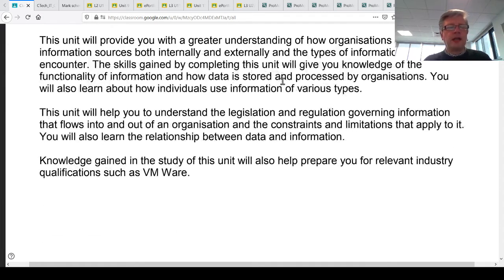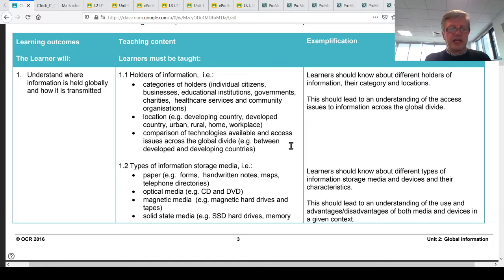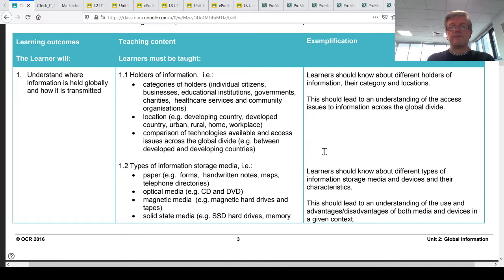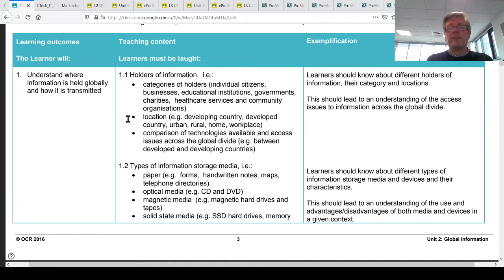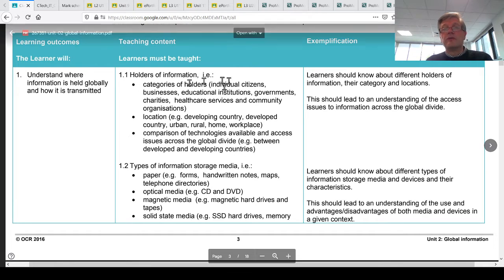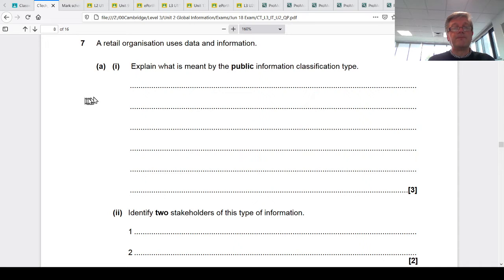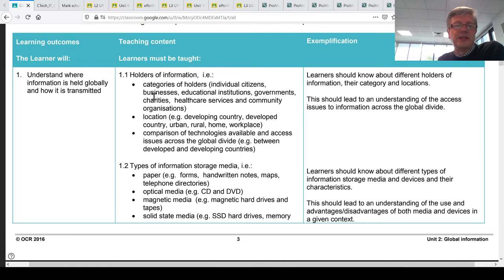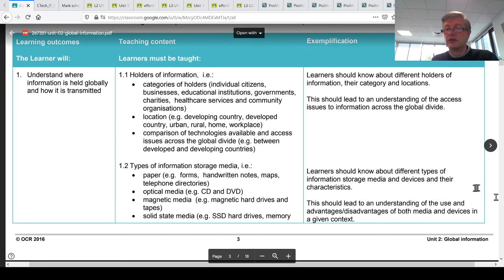1.1 Holders of Information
Unit 2 Holders of Information